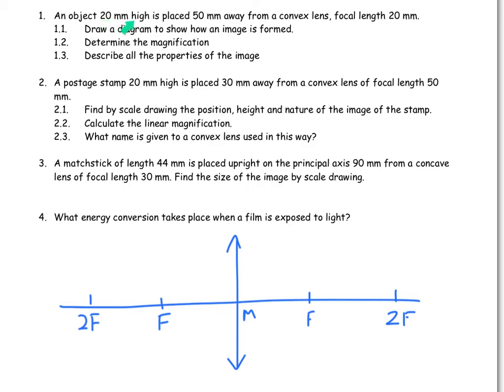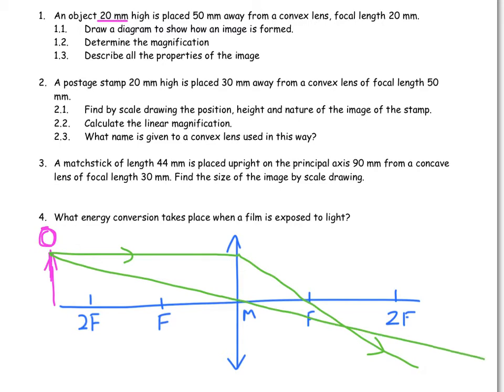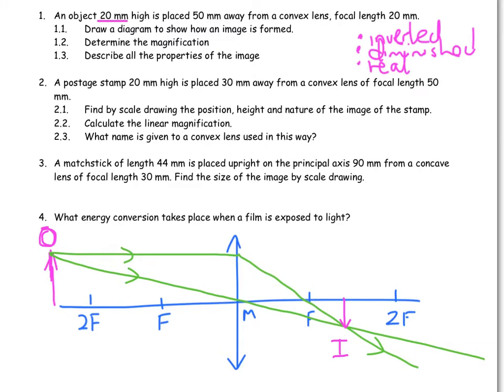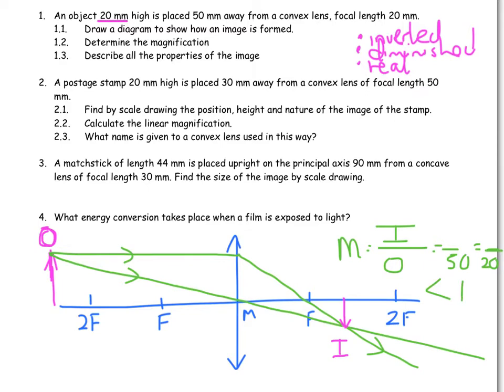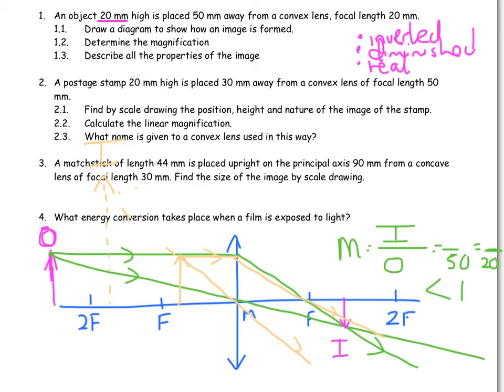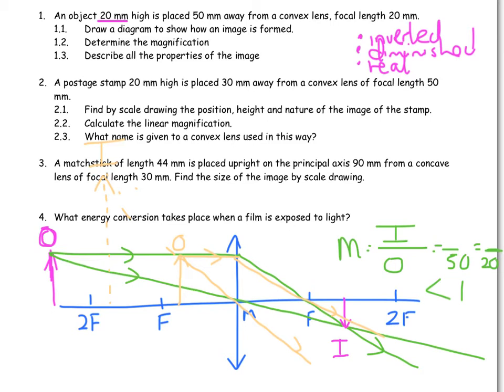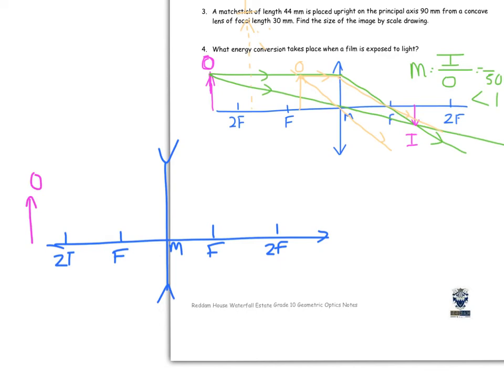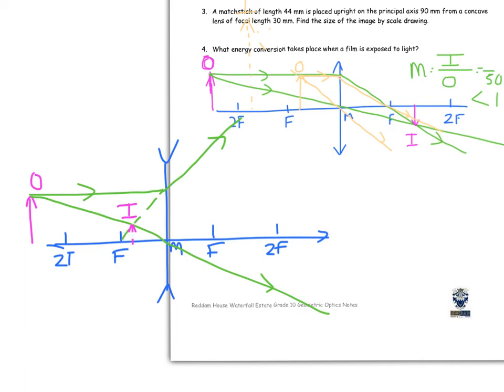6.7.2. Lenses Tutorial